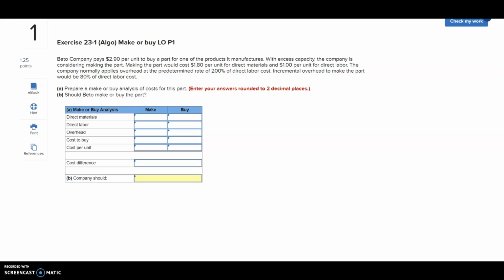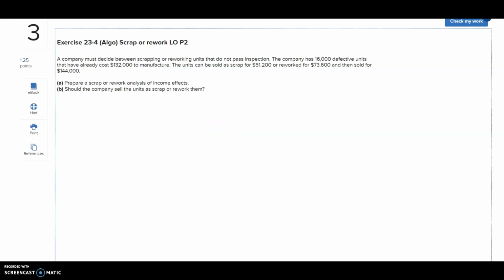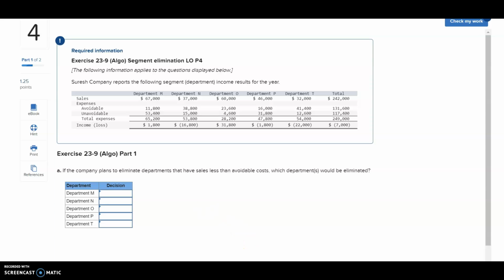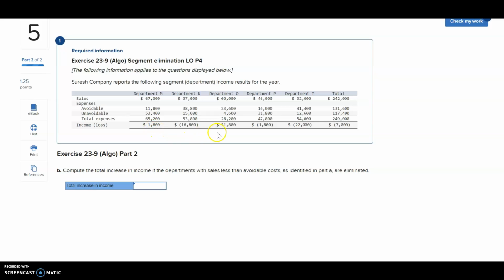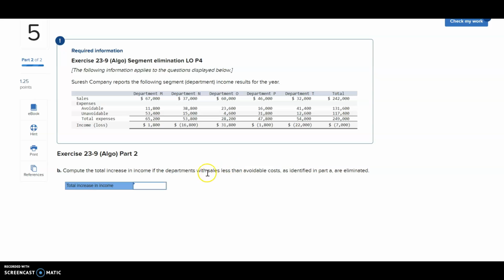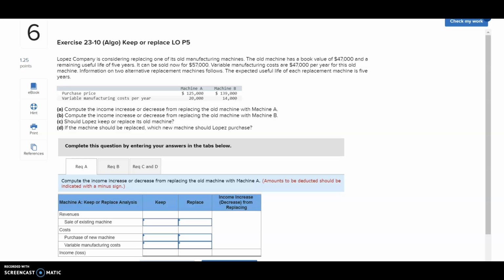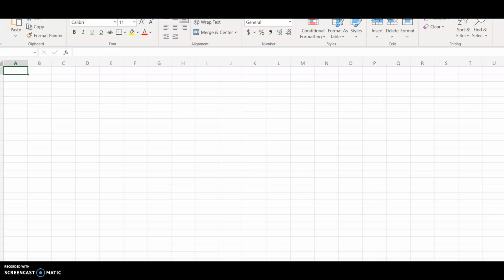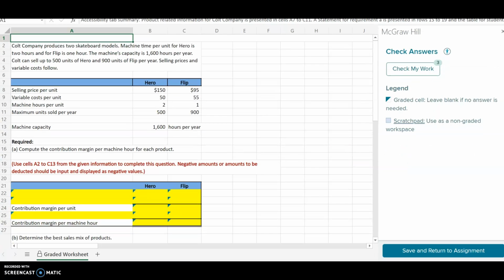Ch 23 Homework Overview FA 22